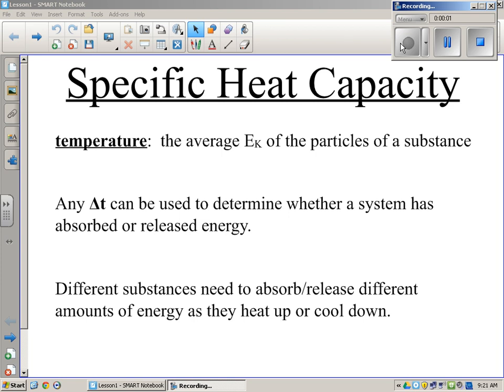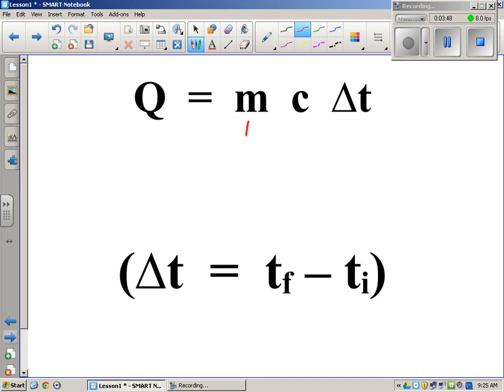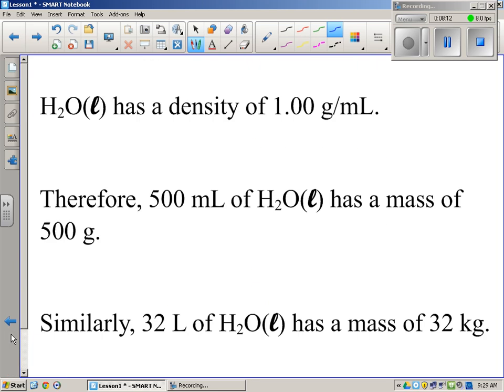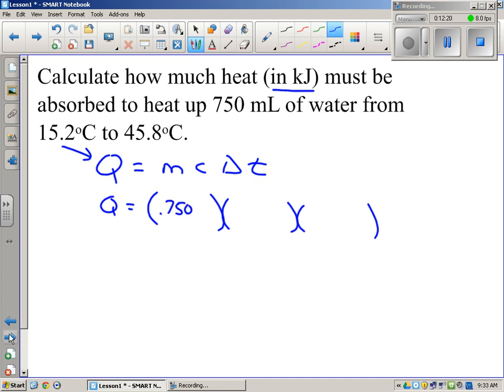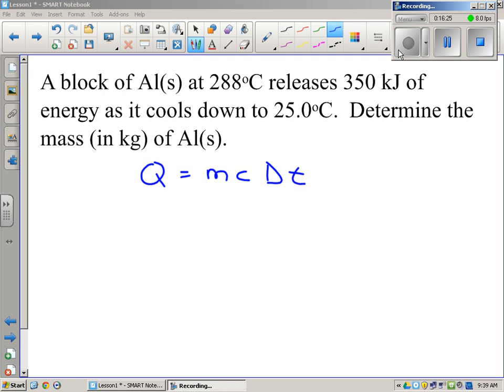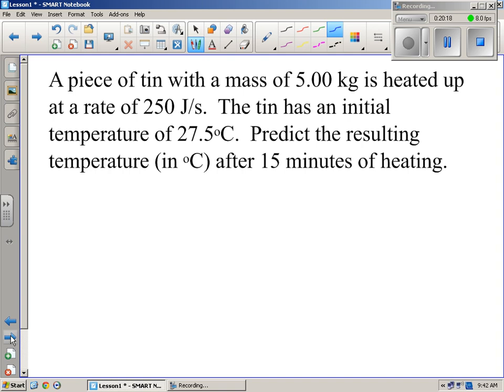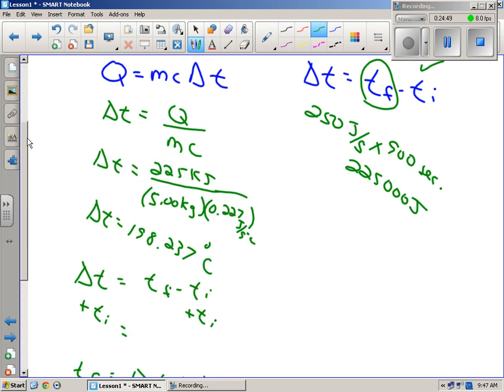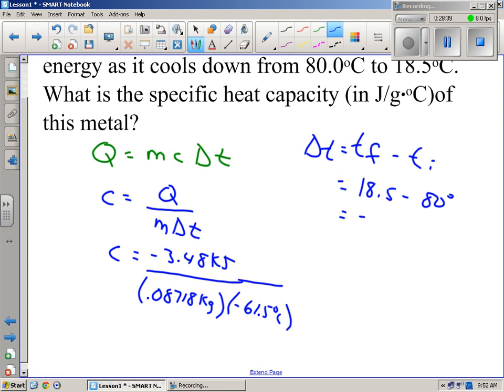Chem 30 Unit 1 Lesson 1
Specific Heat Capacity, Q = mc(delta t)